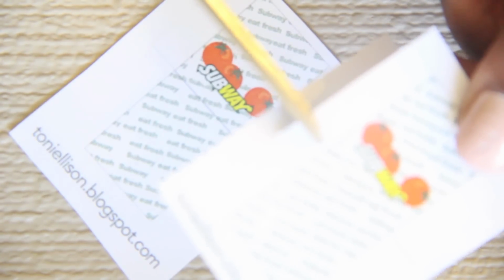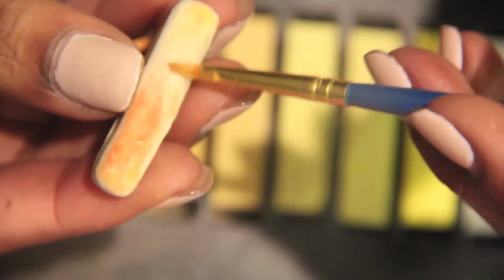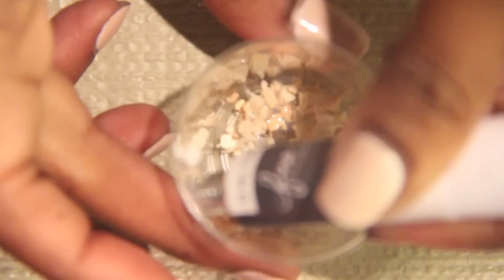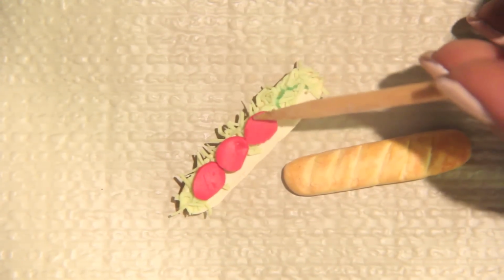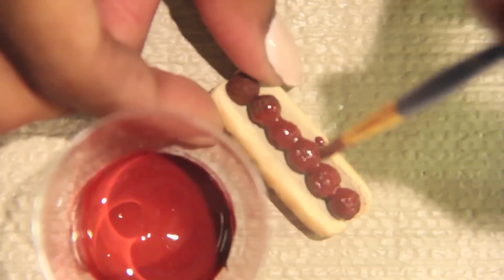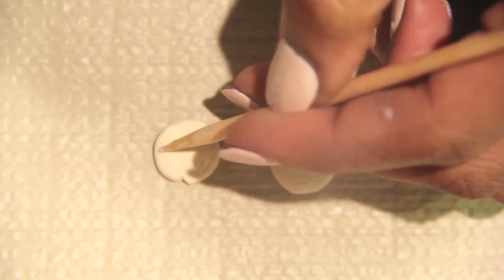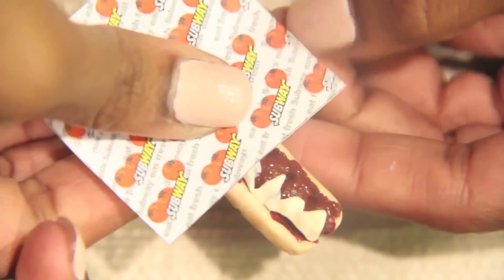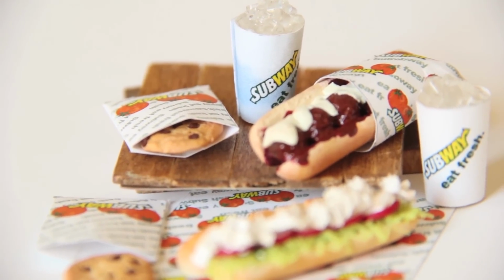Subway Sandwiches : How To Make Sub Sandwiches, Cookies, and Drinks with Polymer Clay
Showing you how to make miniature food from Subway! A tuna sub, meatball marinara sub, chocolate chip cookies, and drinks. They can be made into charms, or used in a dollhouse for dolls of any size :)